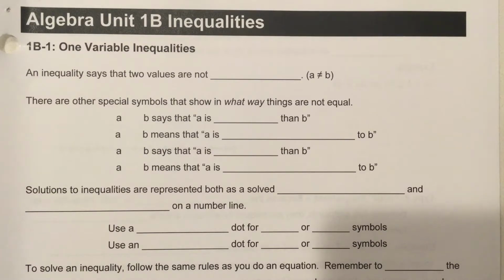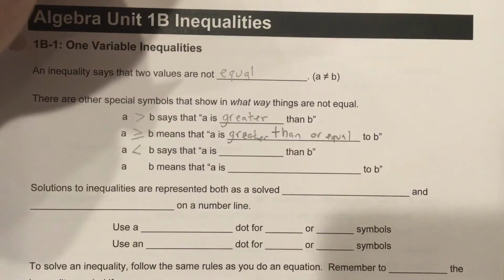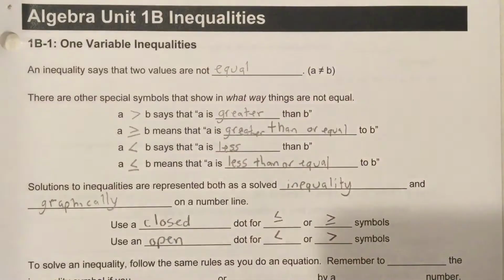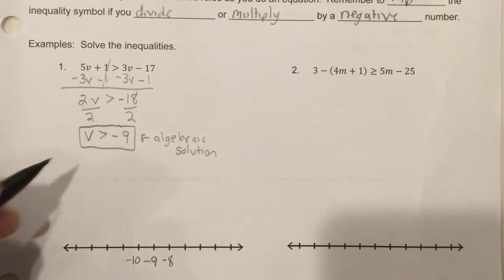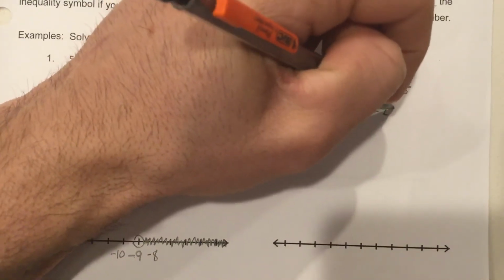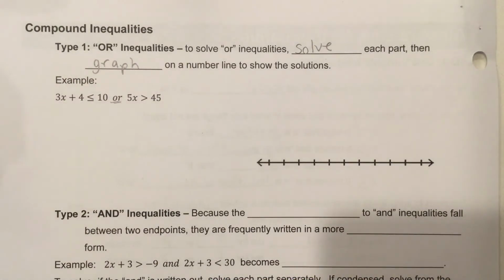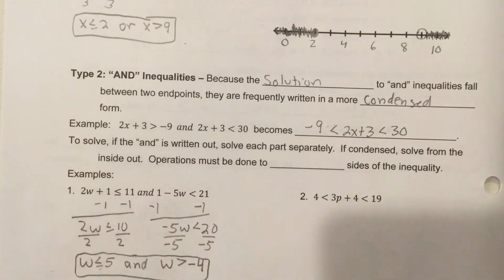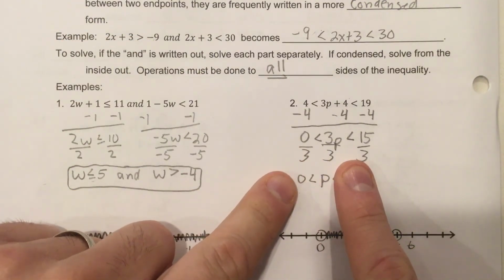Sec 1B-1 One Variable Inequalities